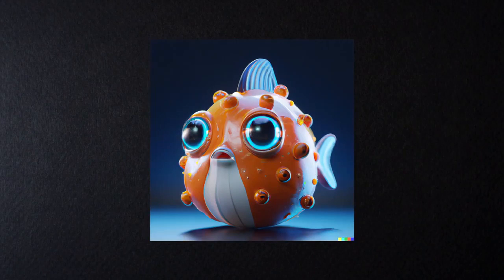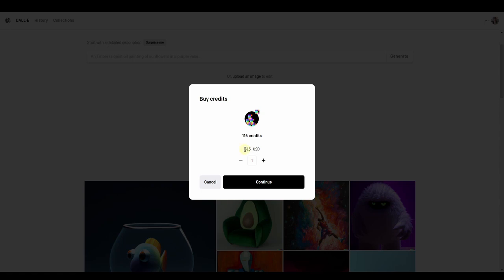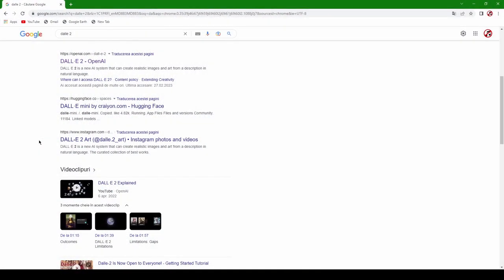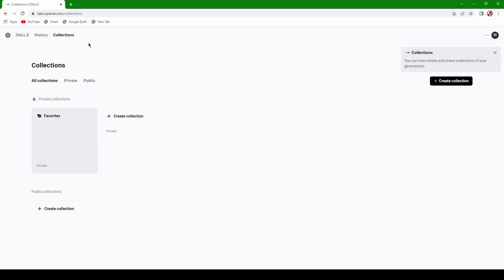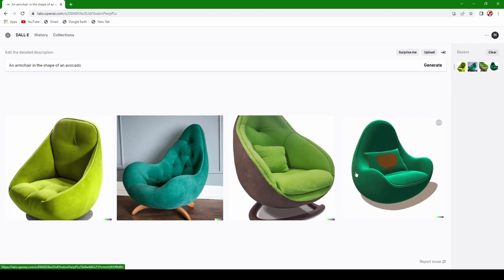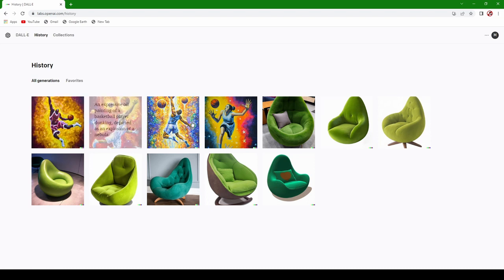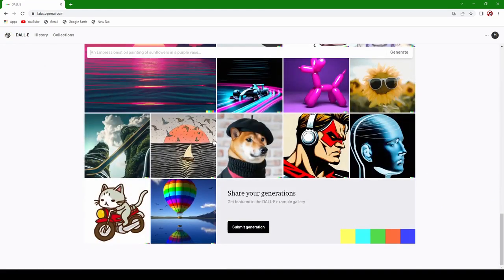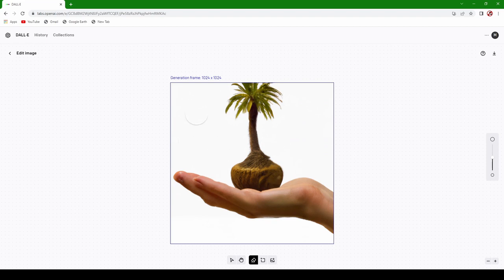DALL·E 2 Master the Art of AI Design with DALL E 2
Course link -

DALL-E 2 course:
Discover the limitless possibilities of AI-powered art and design with our comprehensive course on DALL-E 2, the revolutionary AI art generator. Whether you're an artist, designer, or simply interested in exploring the cutting-edge of AI technology, our course is the perfect way to unlock the potential of this powerful tool.

Through a series of practical exercises and projects, you'll learn how to create stunning images and graphics using DALL-E 2, and explore real-world examples of how this technology is being used in fields like art, design, and computer vision. You'll also gain hands-on experience with advanced techniques like fine-tuning and transfer learning, which will allow you to customize the model to your specific needs and create truly unique works of art.

Our course is designed for anyone who wants to stay ahead of the curve in the rapidly evolving world of AI-powered art and design. Whether you're a seasoned professional or just starting out, our comprehensive curriculum will equip you with the knowledge and skills you need to succeed in this exciting and rapidly growing field.

So why wait? With our expert guidance and hands-on approach, you'll be able to create stunning, one-of-a-kind works of art that showcase the power and potential of AI technology. Don't miss out on this exciting opportunity to expand your skills and take your art and design to the next level!